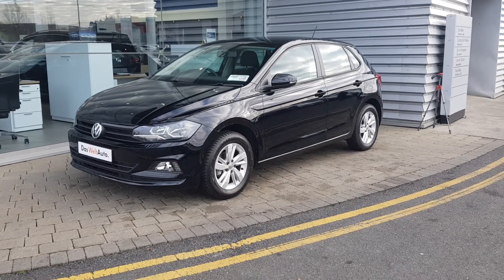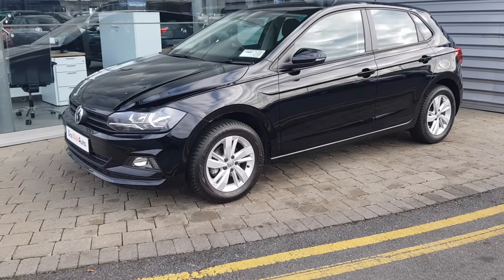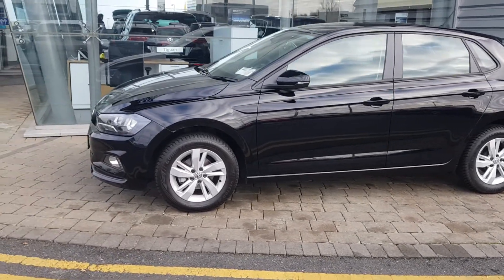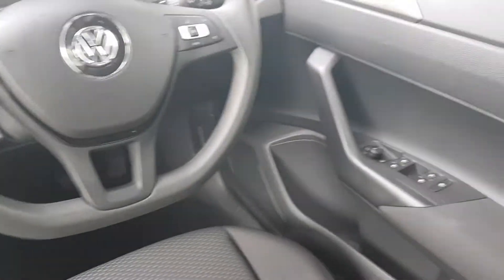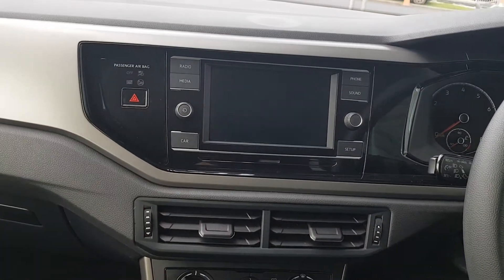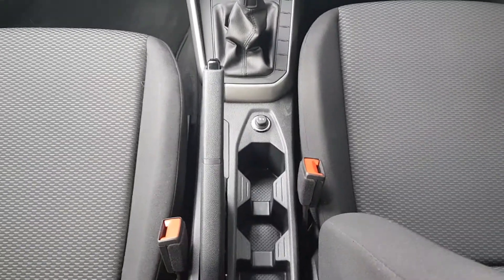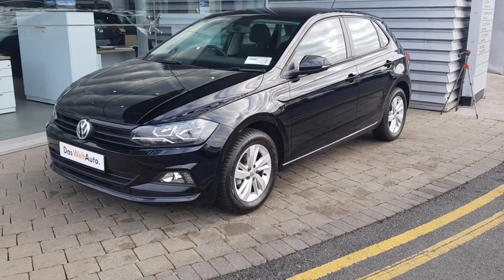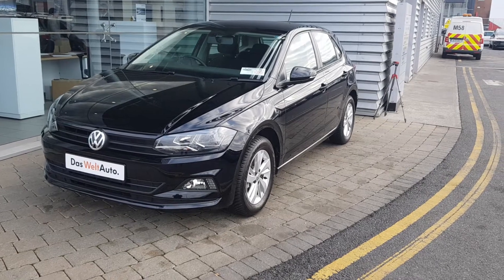191D15541 - 2019 Volkswagen Polo TLINE 1.0 M5F 65HP 5DR 15,950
Here is a video of our 191D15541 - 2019 Volkswagen Polo TLINE 1.0 M5F 65HP 5DR 15,950. Please contact SALESMAN NAME to arrange a test drive today. Joe Duffy Volkswagen Swords 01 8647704 infojoeduffyvolkswagen.ie